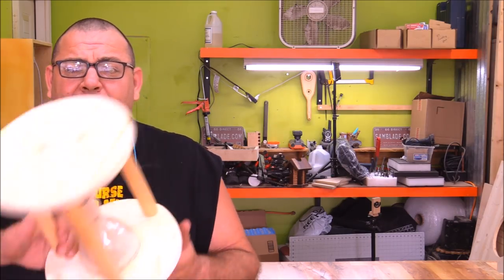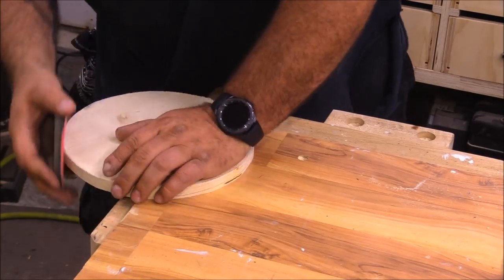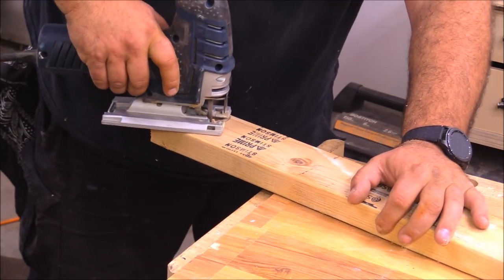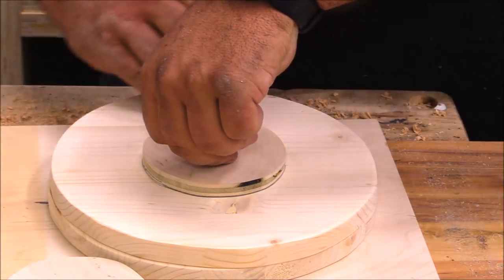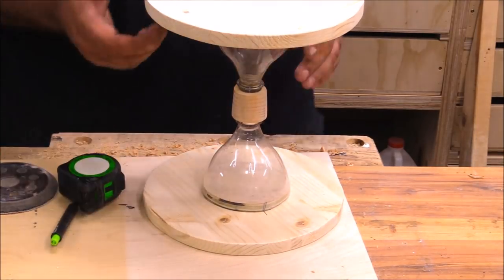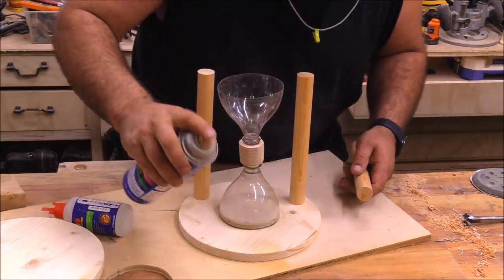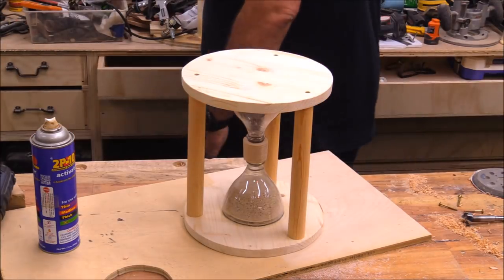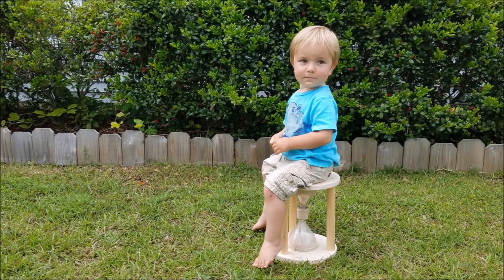How to make an hour glass time out stool | Izzy Swan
Hi there!
I’m Izzy Swan — a maker, inventor, woodworker, furniture designer, and lover of hand drills. I’ve been making stuff for most of my life and I love to share what I create.

Here, you’ll find my library of over 300 videos (and growing fast). Some projects are simple, some are complex, and some are really weird - or just fun. Experimentation and playfulness are important, and woodworking should never feel like a chore.

A lot of my projects are designed to make your workshop more efficient, so I have plans for a lot of woodworking jigs and shop-built tools. I’ve made a lot of drill-powered machines, from a bandsaw to a lathe to a fully automatic slingshot crossbow to a t-shirt folder. My creations run the gamut from practical must-have shop tools to ridiculously fun family projects and everything in between.

I have woodworking plans available for many projects. Some are even available for free (others cost a few bucks). I tinker constantly, so you can also find tools I have invented (some of which are available for sale, such as the DPT wrench), gear I recommend, and past episodes of the Mega Maker Show, a weekly live discussion among industry professionals and career Makers.

I also have a drill-powered Tyrannosaurus Rex. His name is Bob. Just putting that out there.

If you have any questions about anything on the site or in my videos, head over to the Contact form and drop me a note. I’ll try to get back to you as soon as I can.